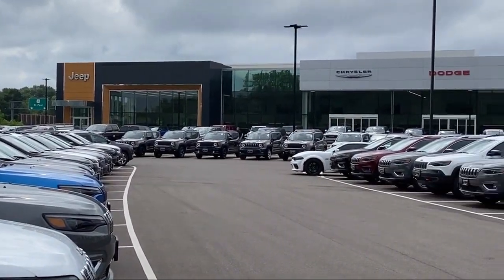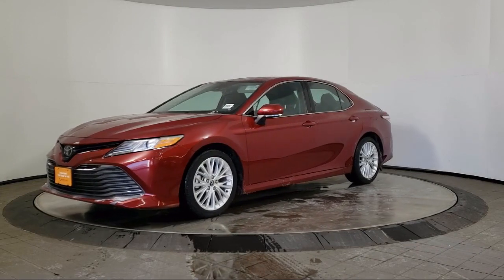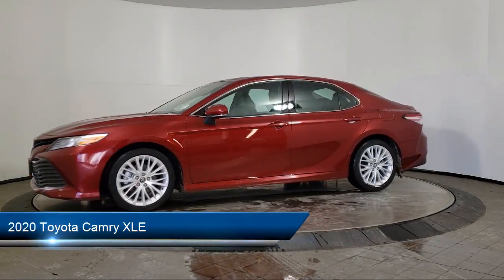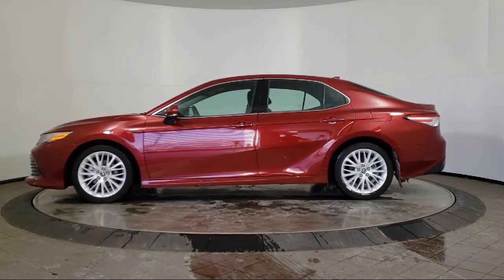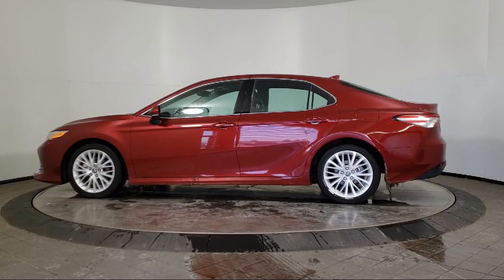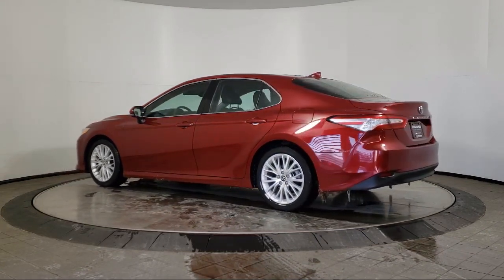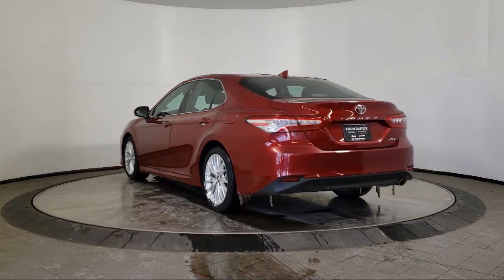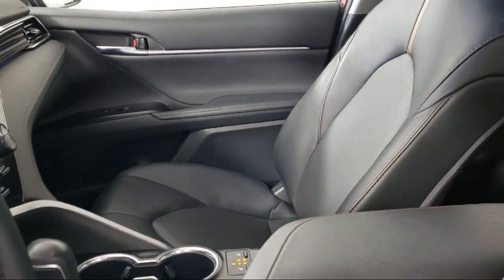2020 Toyota Camry XLE Coon Rapids Oak Park Blaine Minneapolis Shoreview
2020 Toyota Camry XLE Stock Number: TR5960 Vin:4T1F11AK2LU352065.